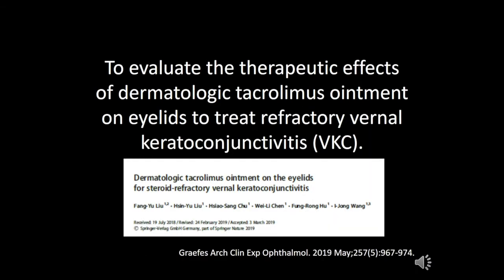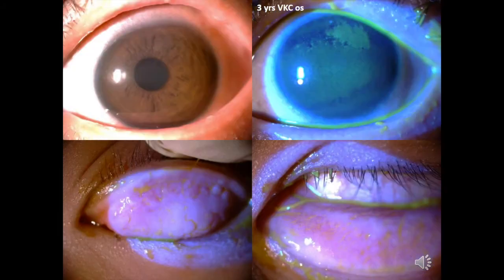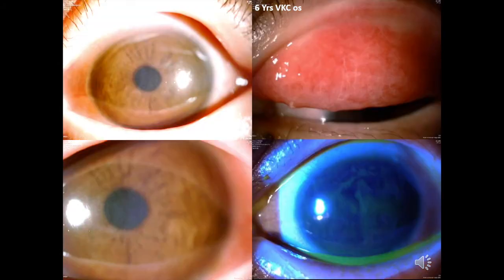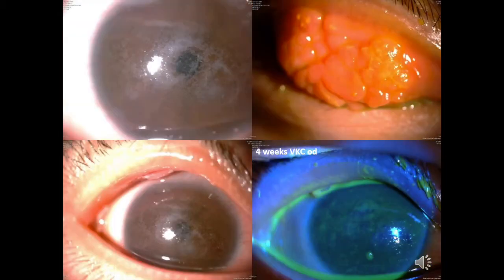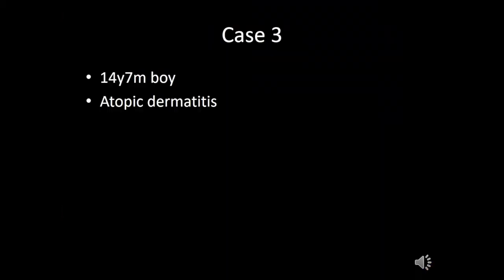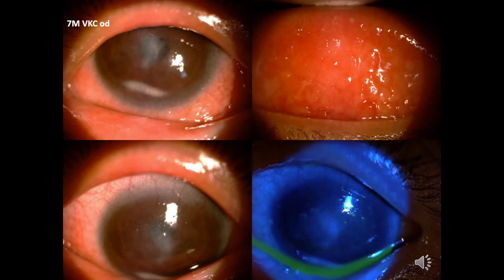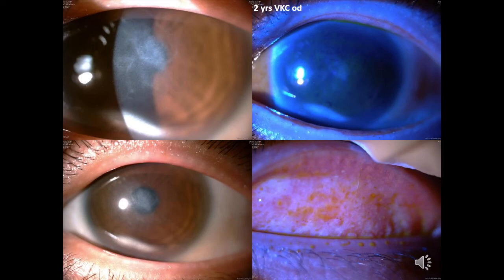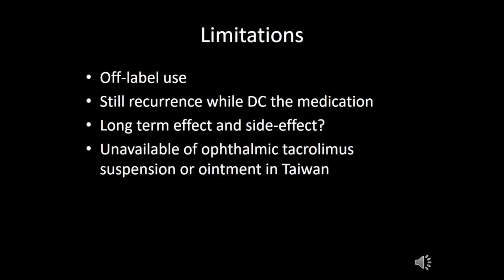Dr Wang Tacrolimus 0 1% y biologicos en queratoconjuntivitis vernal y atopica